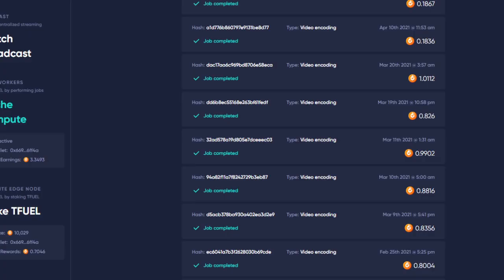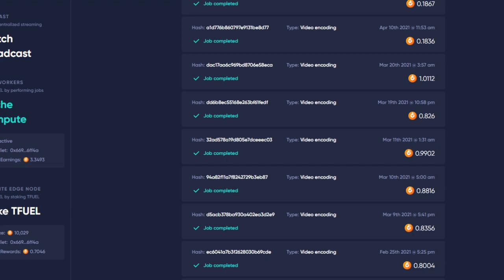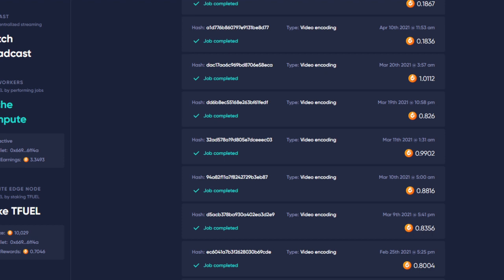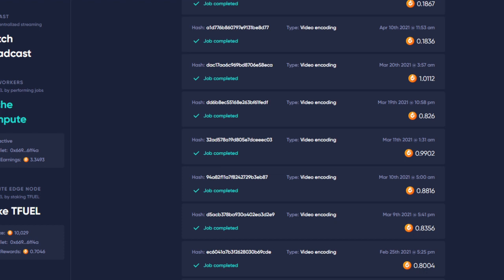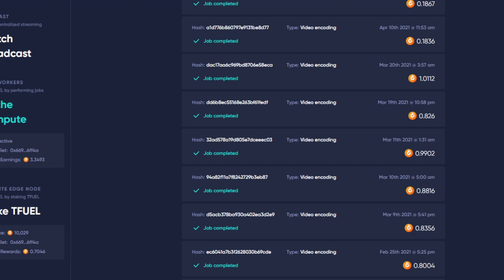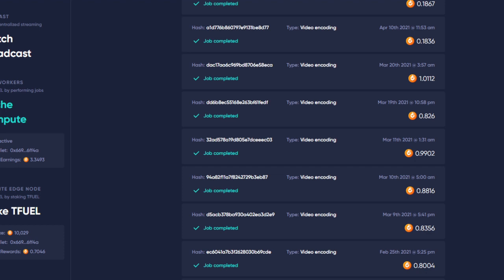Why am I earning less TFuel running Theta Edge Node? 😕; Video Encoding rewards drop from😱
Hello Ladies and Gentleman,
maybe you noticed too that your Tfuel Earnings decresed, that the rewards dropped so much in this short time and you ask yourself wtf is happening with Theta Labs.
In this video i will give you my oppinion what is happening!